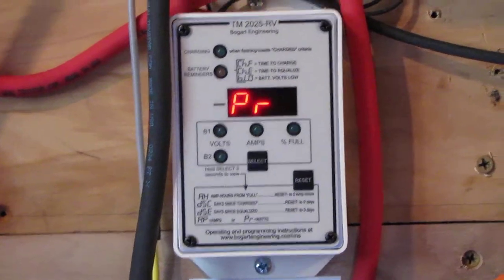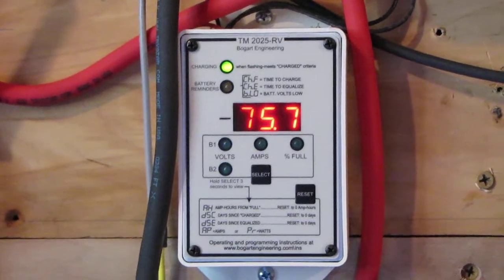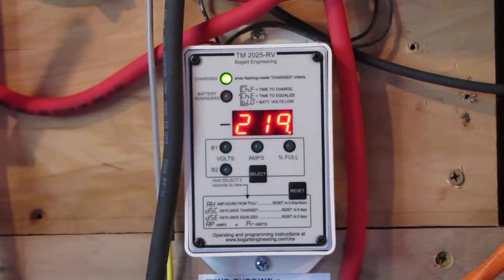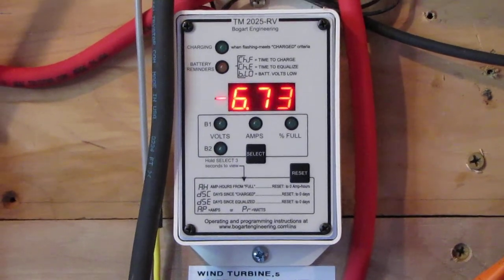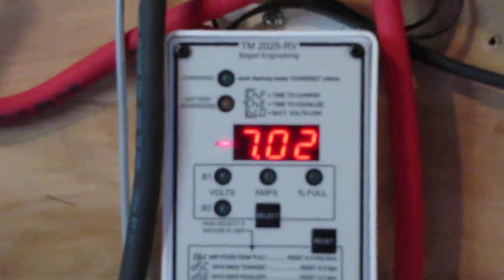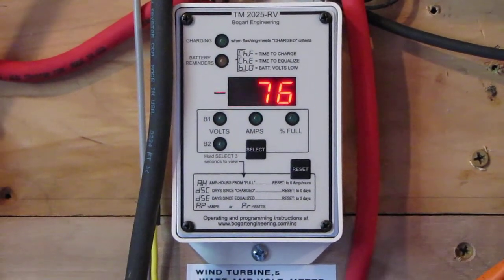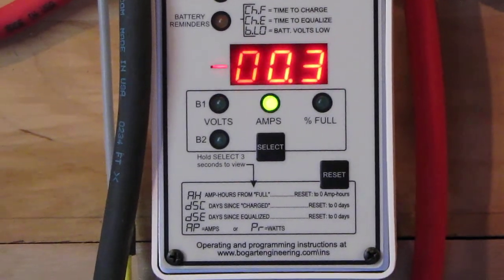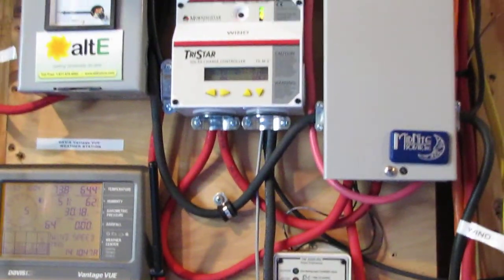Renewable Energy In Virginia Harvesting the Wind Raw Power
Morningstar TS-60 PWM set In Diversion Mode 24 Volt  VIARLOCITY   With Bogart Engineering TriMetric 2025 RV for Wind Data   & Bogart  TriMetric  2025A To Measure Wind & Solar Watts & Amps & Volts  & everything In Between My  2 Wind Turbines are a 24 Volt Windmax 500 watt  And A  SWEA   48 Volt  500 Watt   Both are 5 Blade Wind Turbines   Great for Low Wind Areas